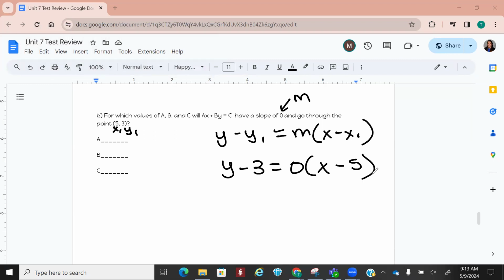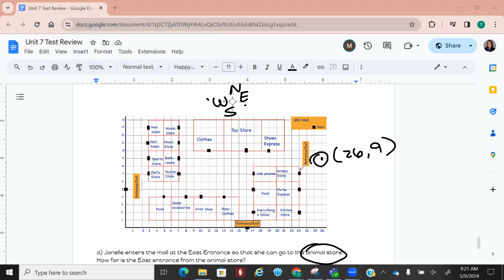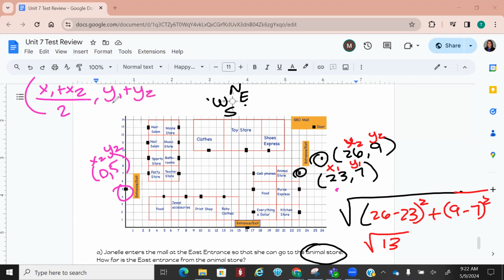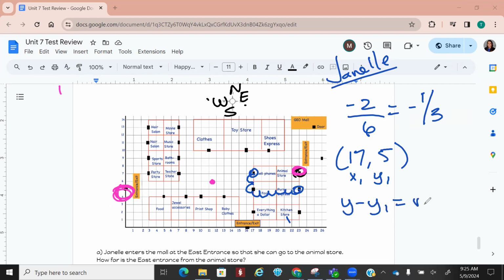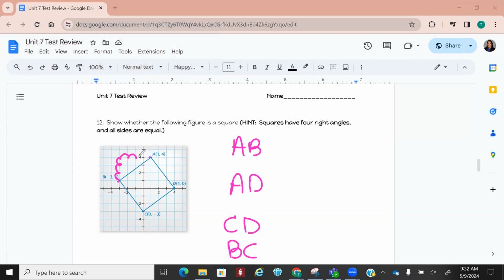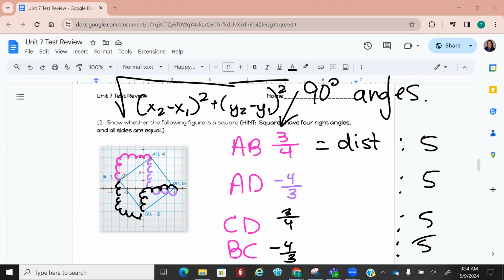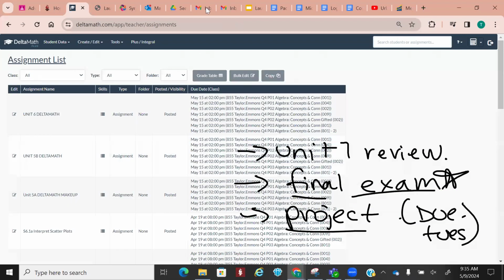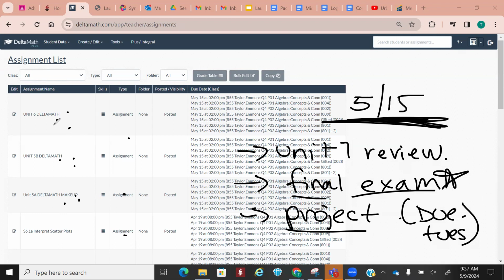5/9 Algebra C&C - unit 7 review